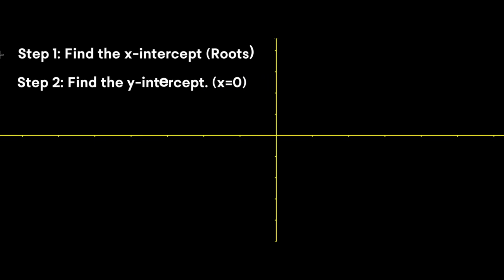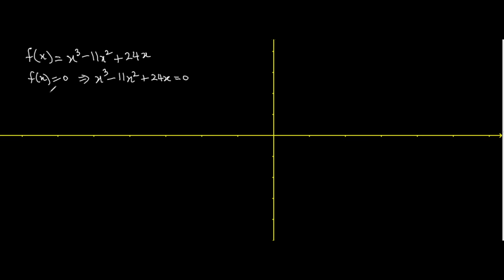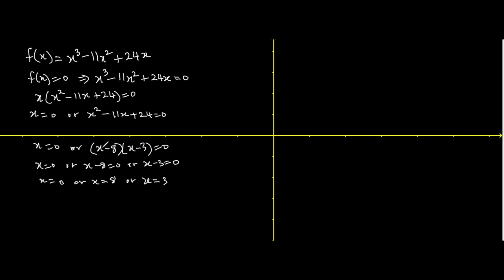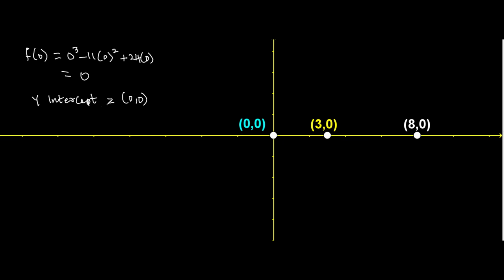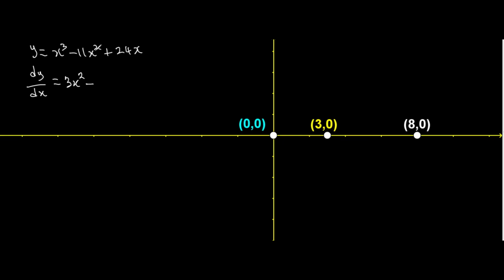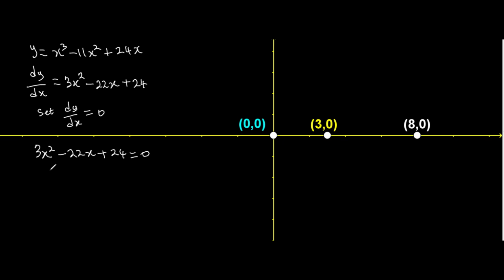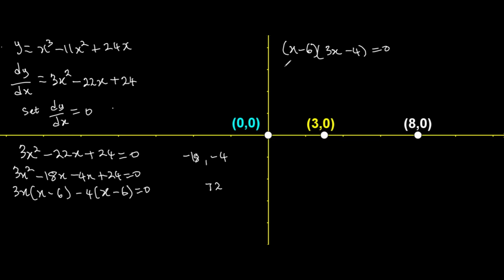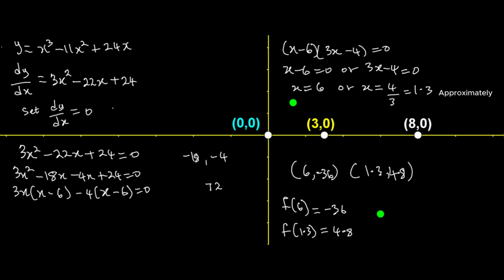IGCSE Maximum & Minimum Points Made Easy (Find Them Fast)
In this video, we explain how to sketch the graph of a cubic function step by step. If you’ve ever wondered “How do I sketch cubic graphs for IGCSE, WAEC, NECO, or Grade 12 exams?” — this tutorial is for you.
🔑 What You’ll Learn:
✔️ The steps for curve sketching cubic functions
✔️ Finding roots (x-intercepts) of cubic equations
✔️ How to determine turning points using differentiation
✔️ Identifying the point of inflection
✔️ Sketching the curve neatly for exams (IGCSE, WAEC, NECO, Further Maths, Grade 12)
By the end of this lesson, you’ll know how to sketch any cubic graph confidently and avoid common mistakes students make in exams.
📘 This video is perfect for:
• IGCSE Maths (curve sketching cubic graphs)
• WAEC / NECO students preparing for exams
• Grade 11/12 / A Level students learning about polynomials and calculus